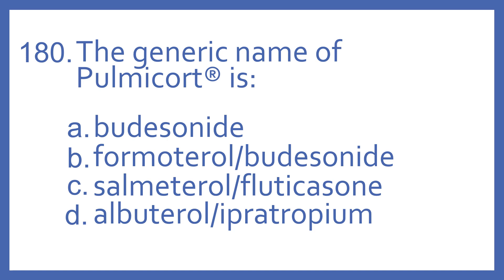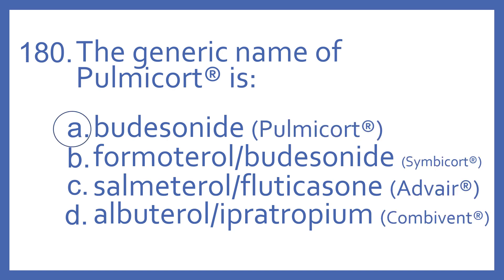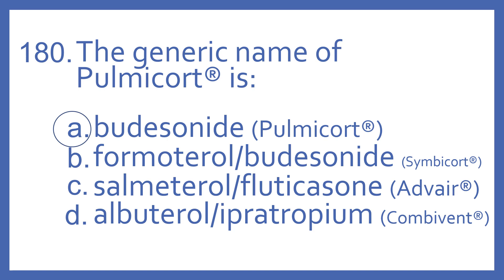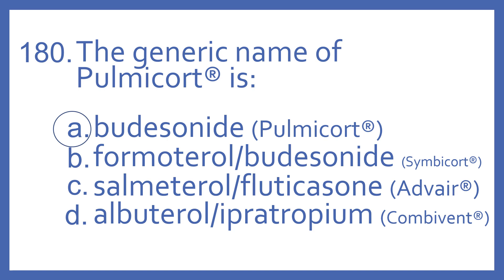Top 200 Drugs Practice Test Question - The generic name of Pulmicort is:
Top 200 Drugs Practice Test Question 180 - The generic name of Pulmicort is: Individual practice test questions from my Top 200 Drugs Quiz #2 Video based on my Top 200 Drugs Flashcards with Audio. For pharmacy students, pharmacy technicians, and nursing students preparing for NAPLEX, PTCB PTCE, or NCLEX.